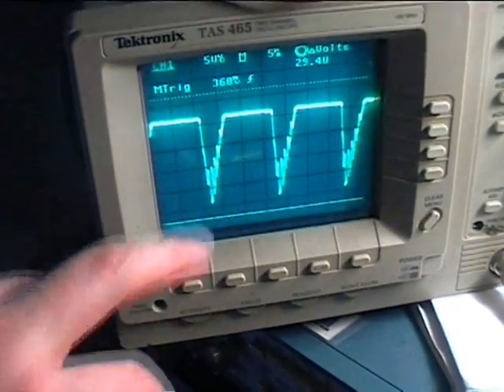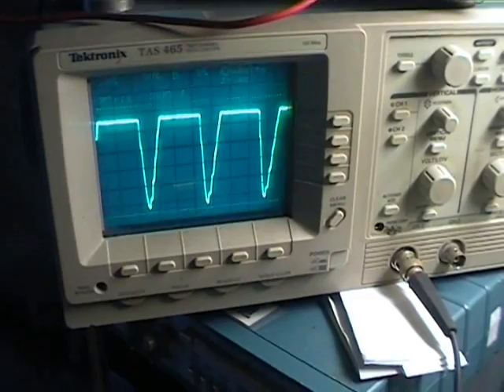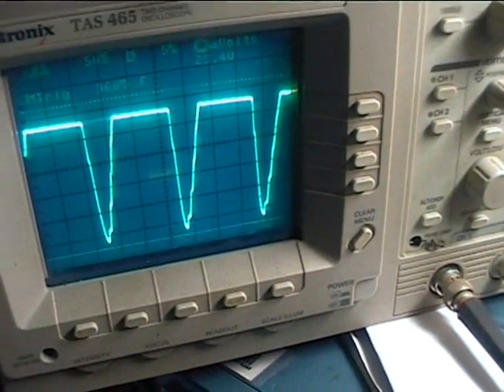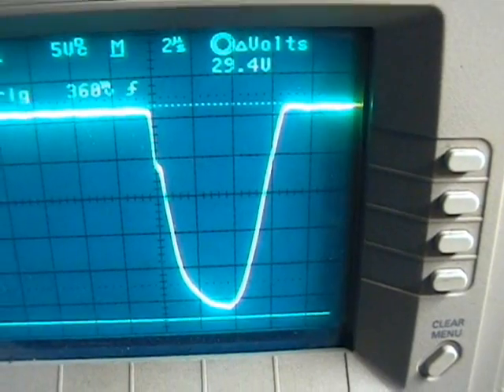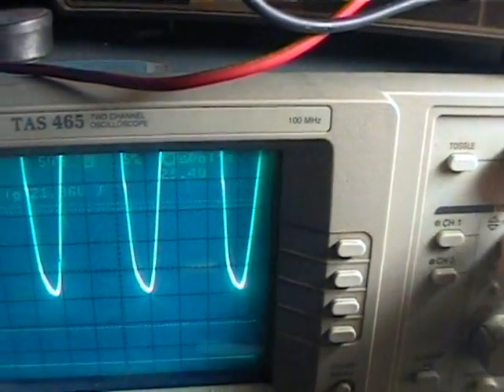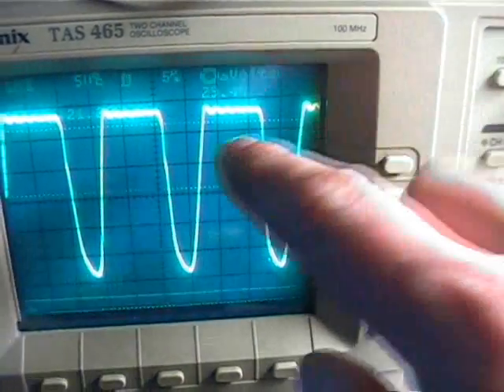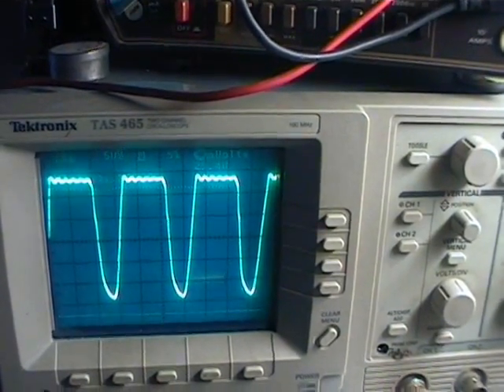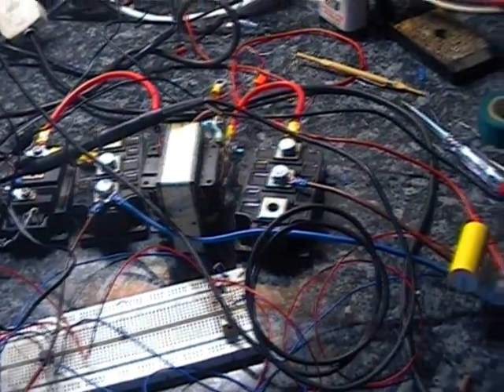BMW EV Conversion 15 Charger Development 01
BMW EV Conversion. Designing and prototype testing on a buck regulator intelligent charger for the BMW. Based on the design by Simon Rafferty from diyelectriccar.com